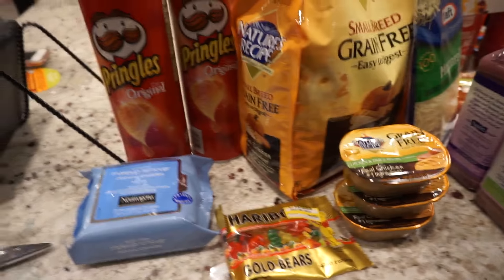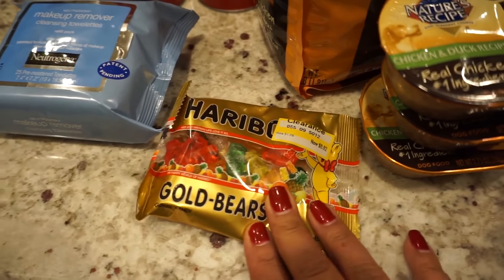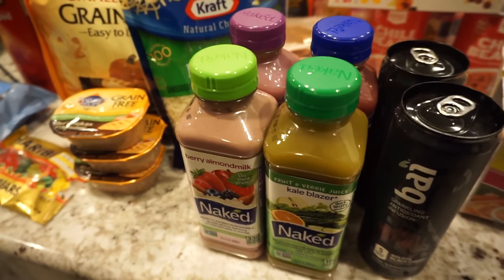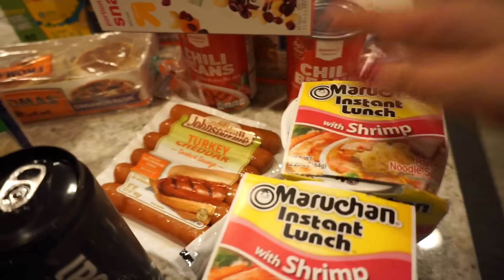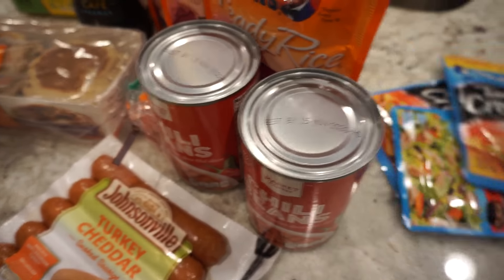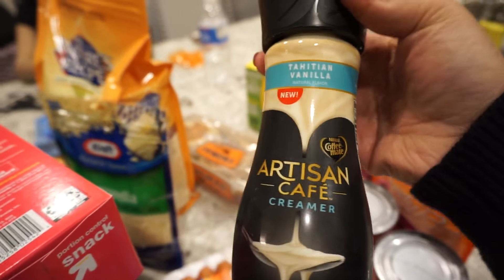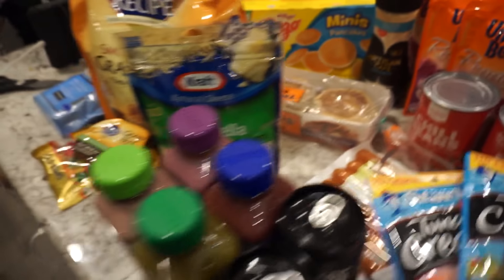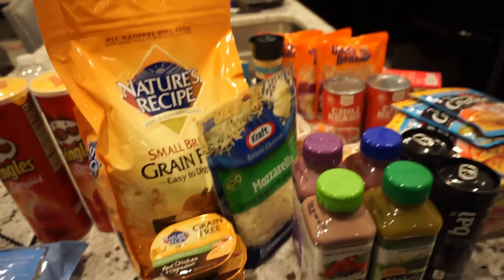MY LIFE: TARGET SHOPPING HAUL (Randomness😉)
MY LIFE: TARGET SHOPPING HAUL and all it’s randomness.

*Ring Doorbell
*Black PopSockets
*Black PopSockets with car mount

📌About Me: Full-time working mom who has a passion for productivity, product reviews, DIYs, food and life's randomness.  Enjoy sharing, creating, and giving back! Thanks for stopping by and reading!

📌Gear:
Editing: iMovie
Camera: iPhone 6plus
Camera: Sony a5100 - *
Camera: T4i Rebel DSLR - *
Handheld Tripod